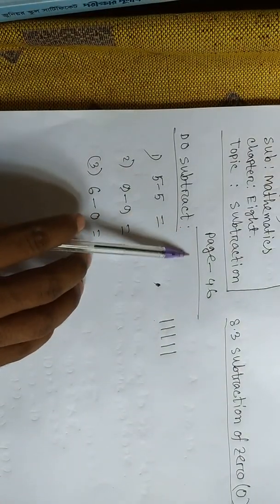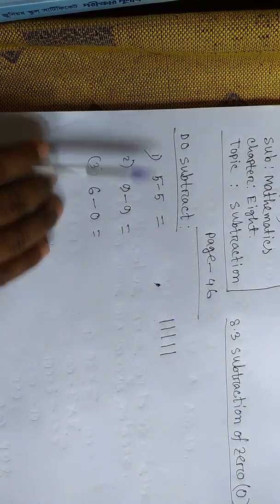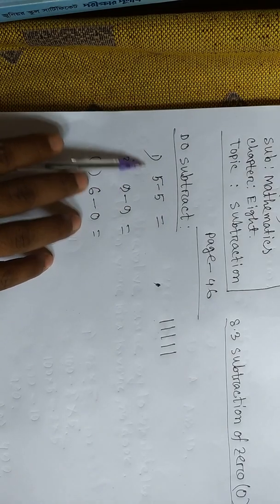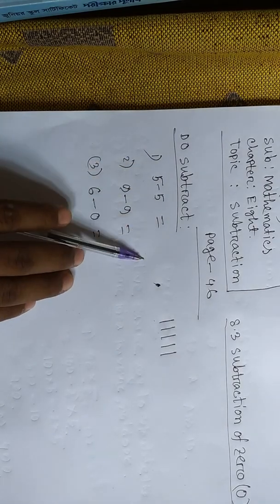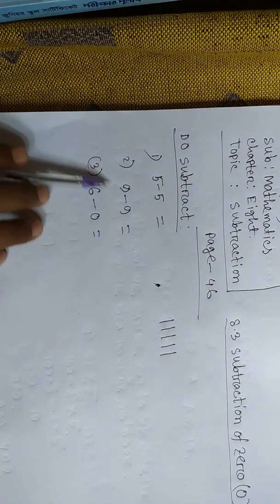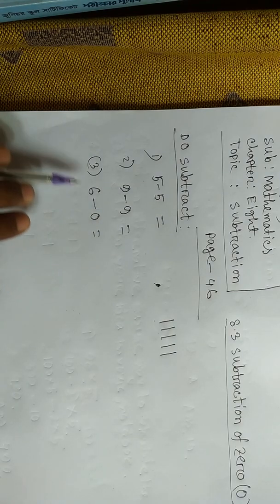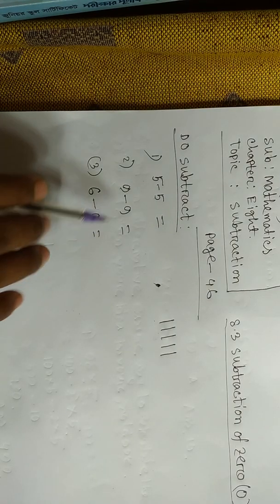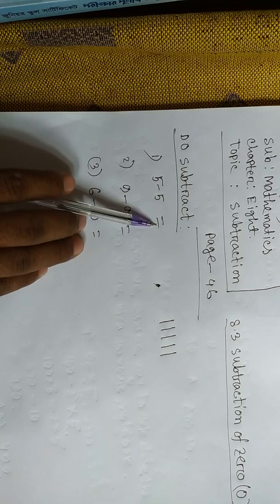Class: One (EV), subject: Mathematics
Chapter: Eight, Topic: Subtraction